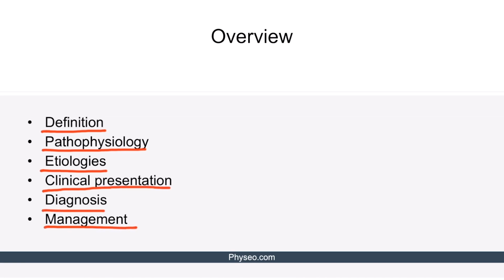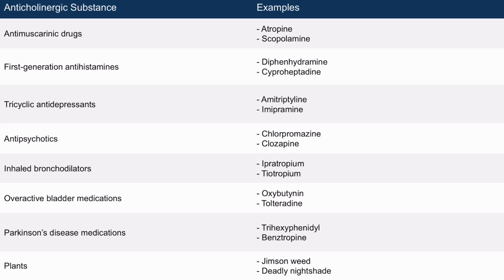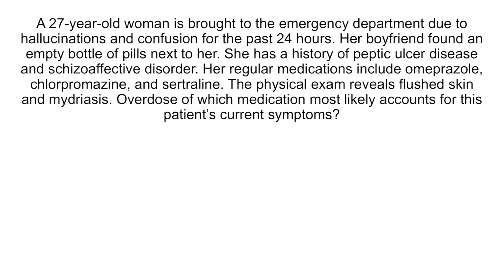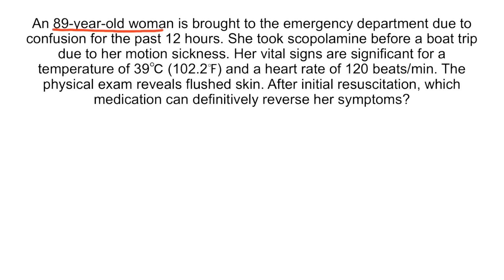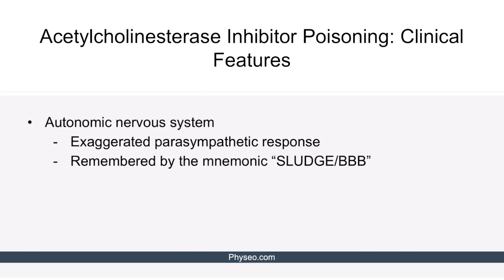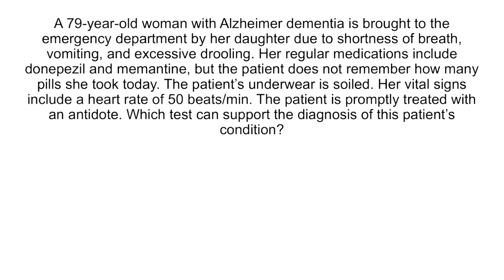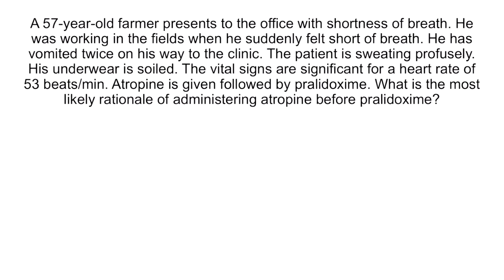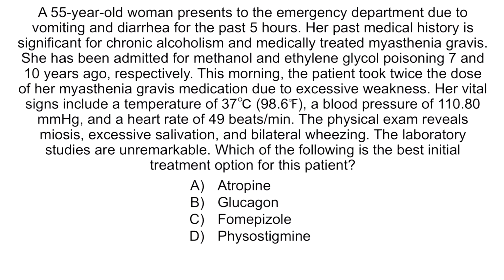Anticholinergic Poisoning & Acetylcholinesterase Inhibitor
video
video
video